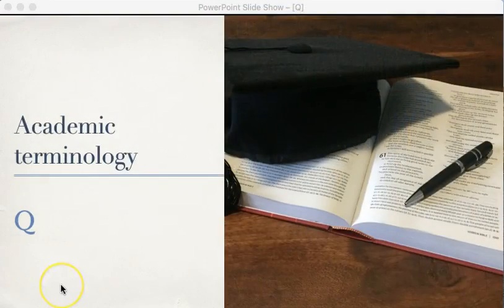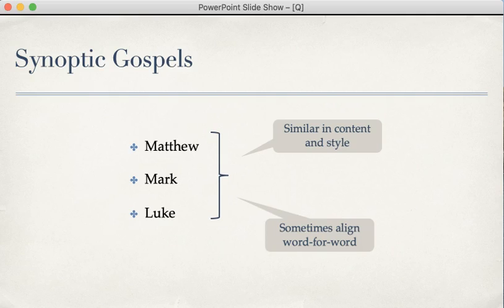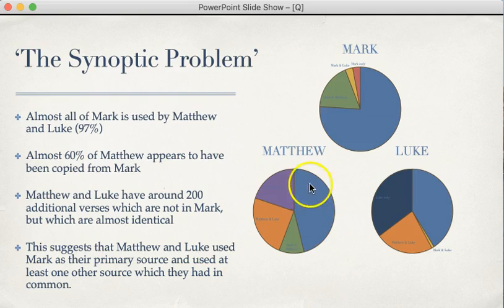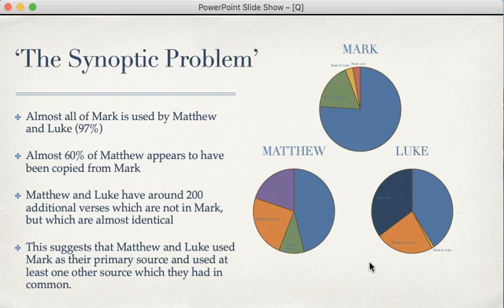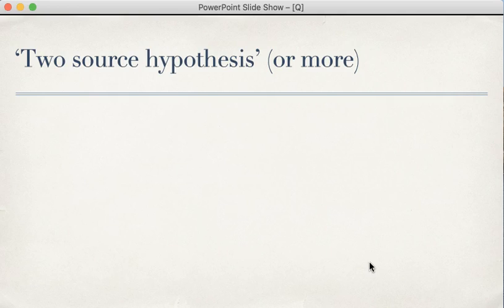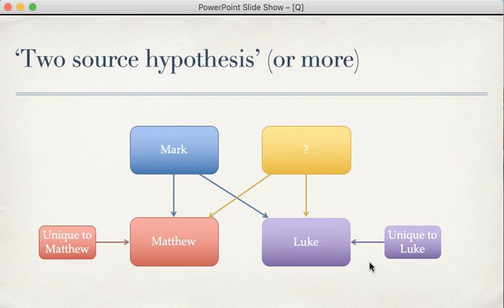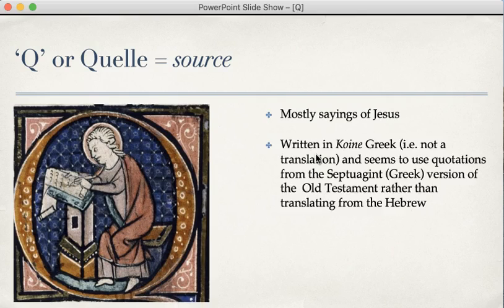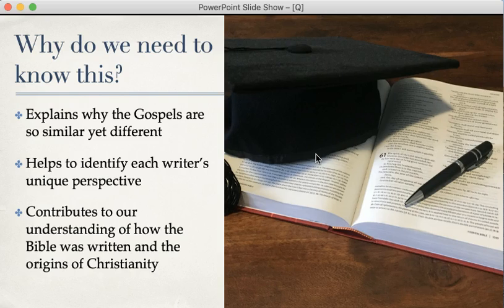Academic terms: 'Q'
Looking at the use of the term 'Q' in Biblical studies, how the Gospels were written, and the writers' sources.